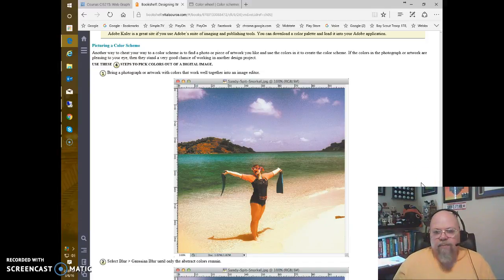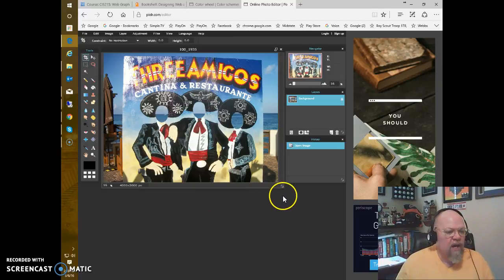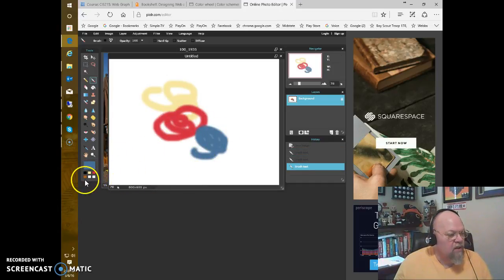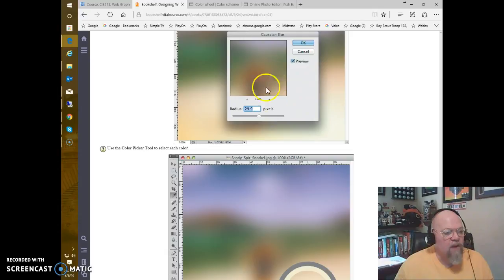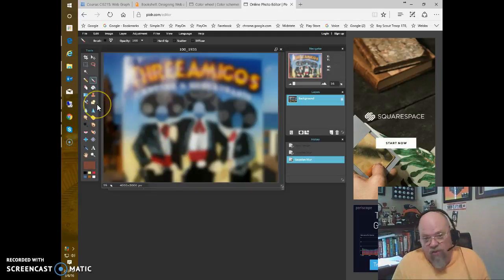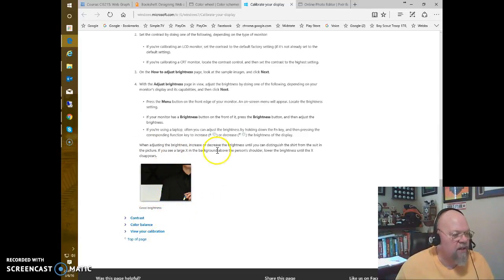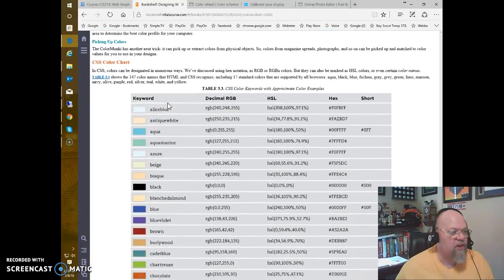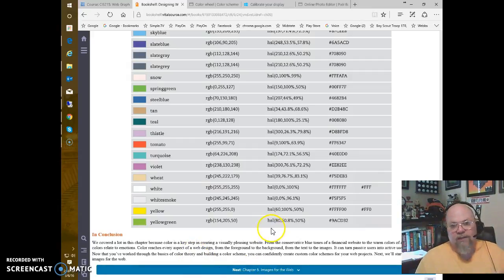CIS215 Chap5 03